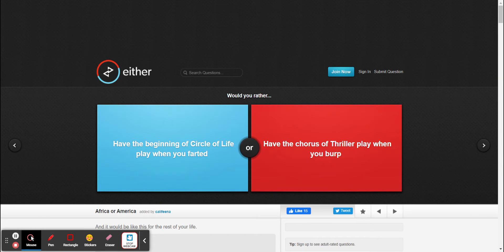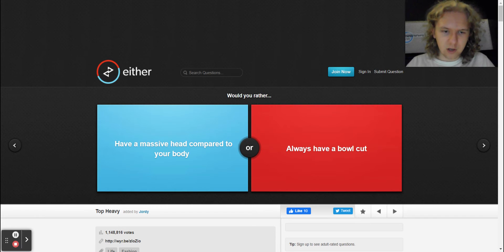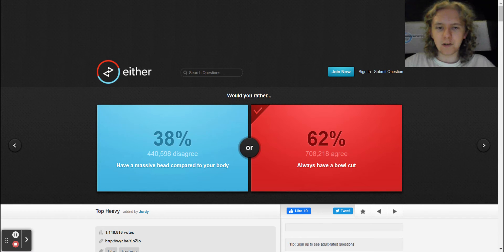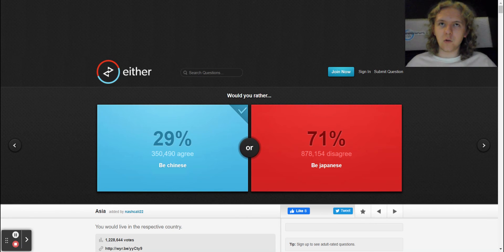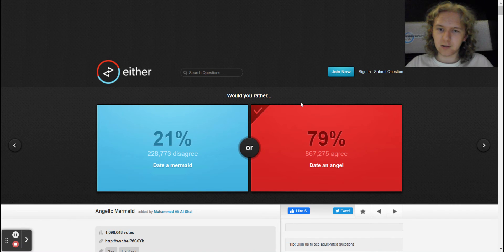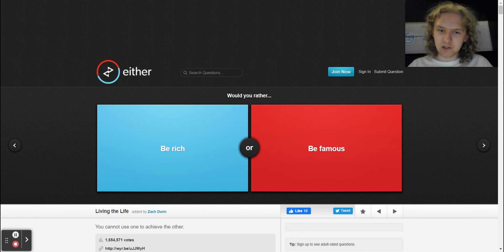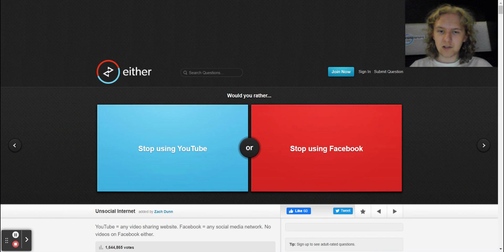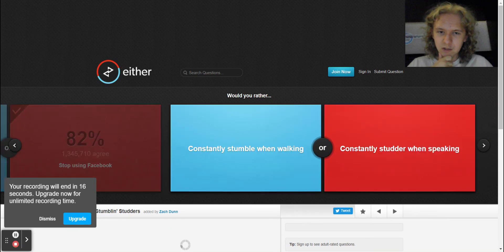Hmm the most jumpy Rather's to say what | Adventure Night DevinFoxy Play's Would You Rather 15#